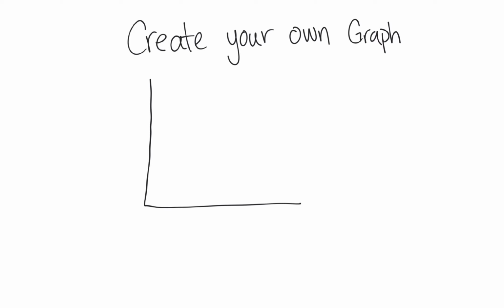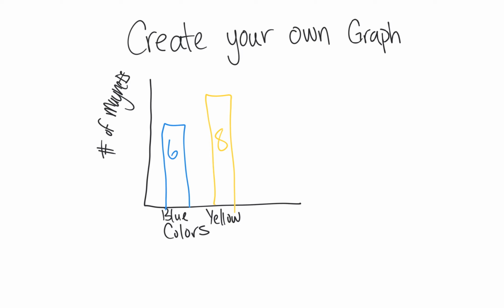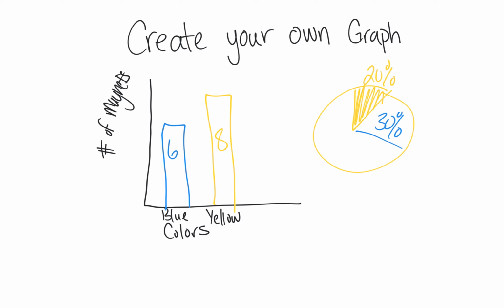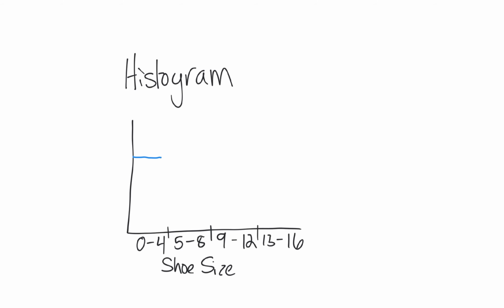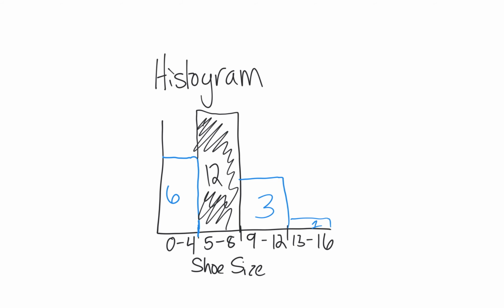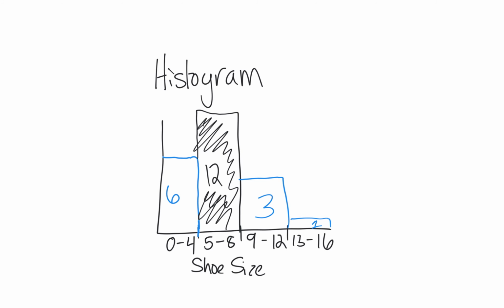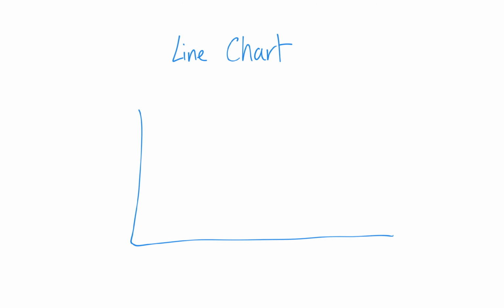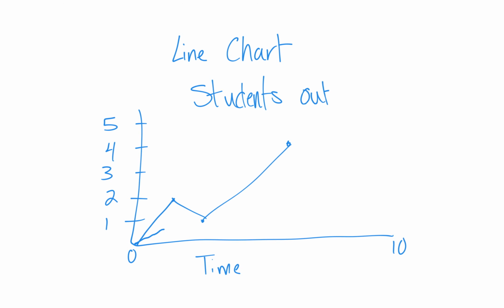Create your own Graph Examples